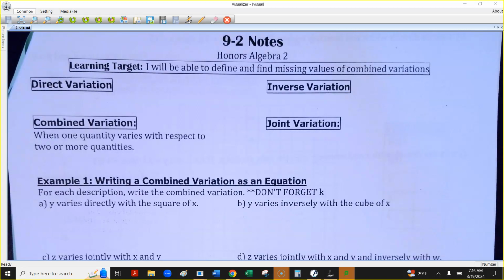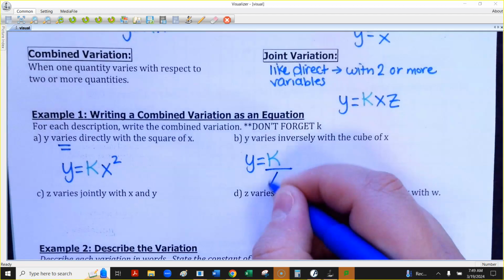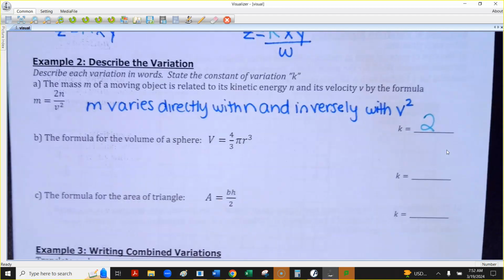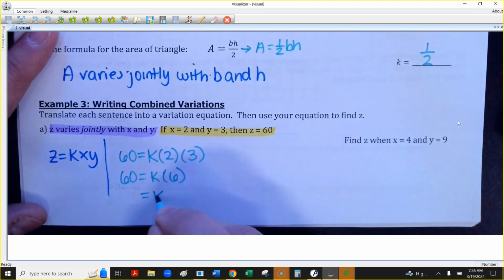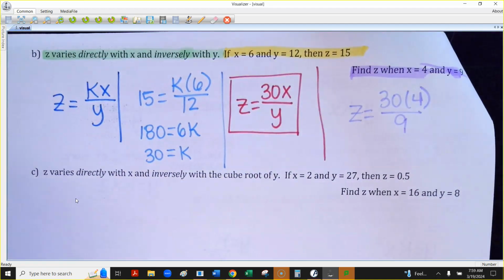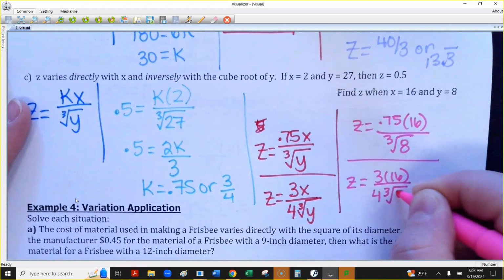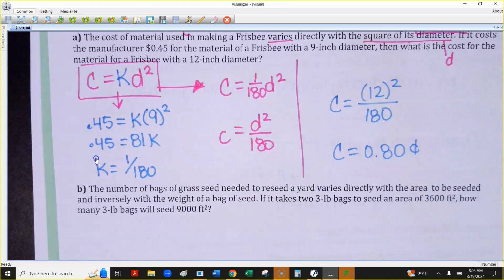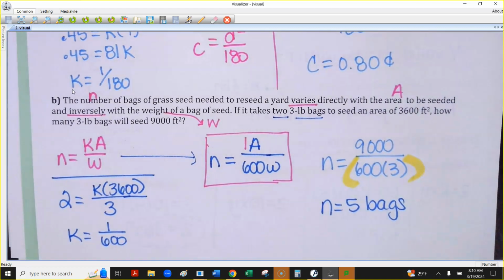HA2 9-2 Notes